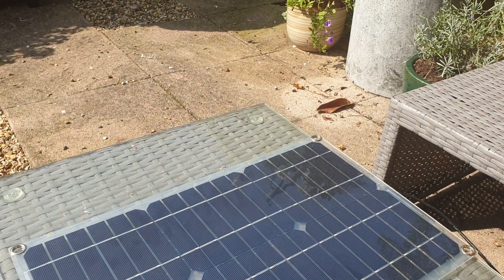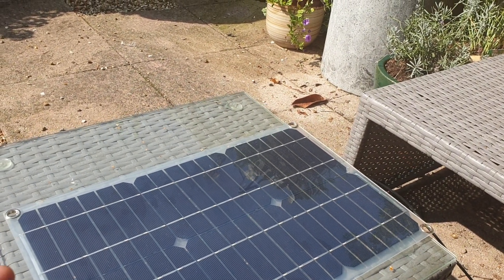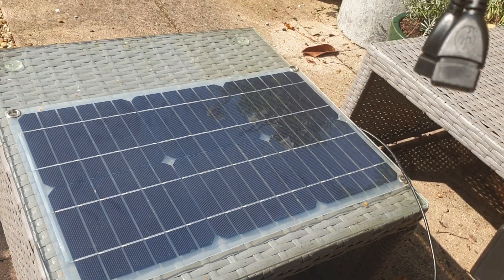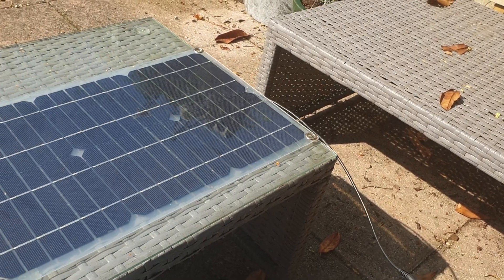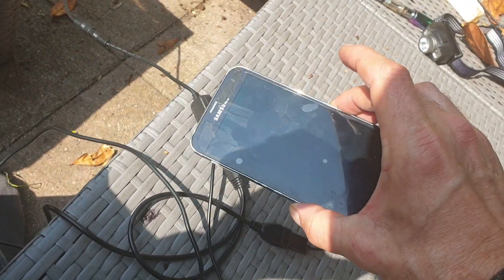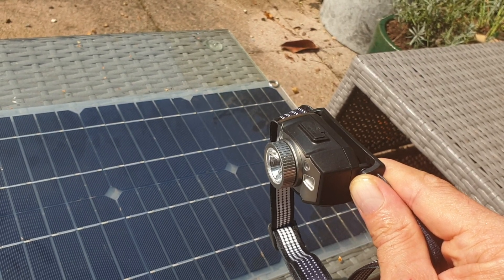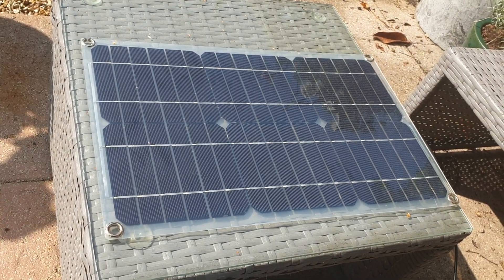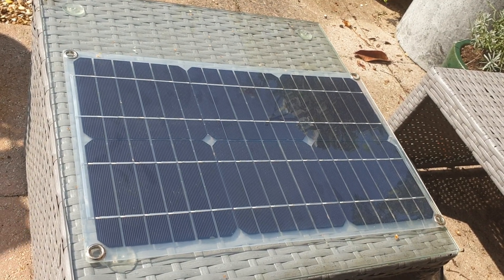CITY PREPPING UK: Touching on solar.